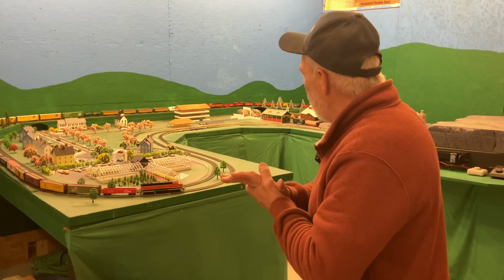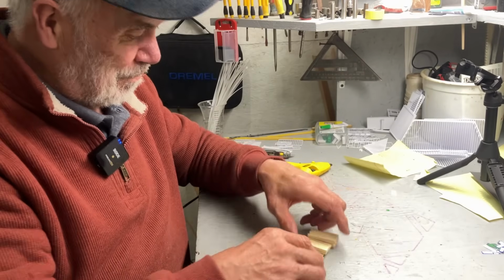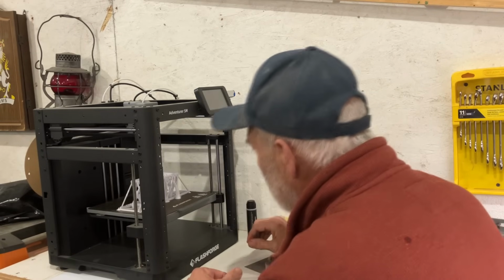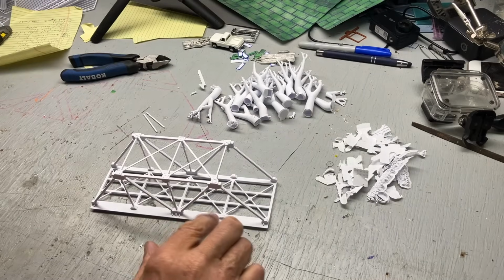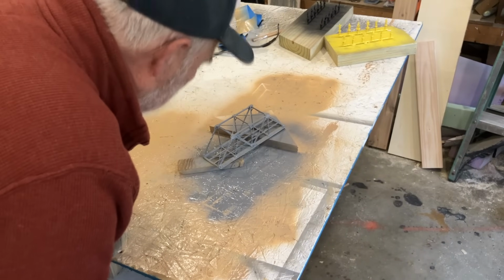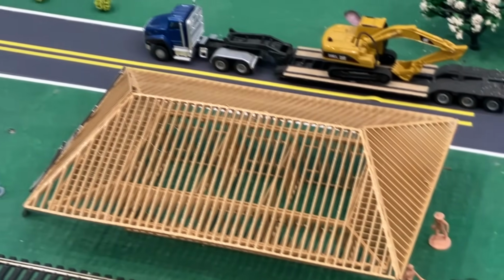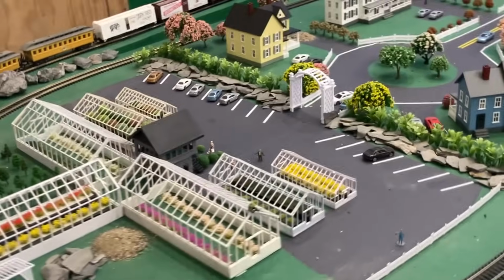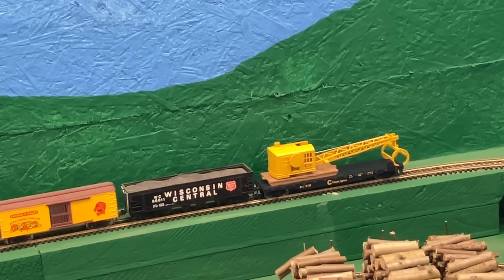A Subscriber sent a Great Gift!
What a surprise.